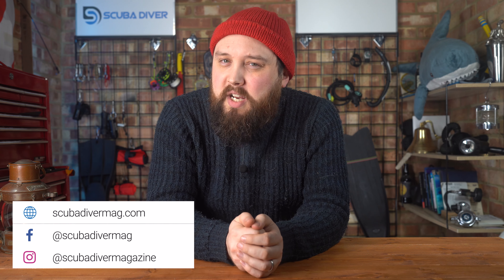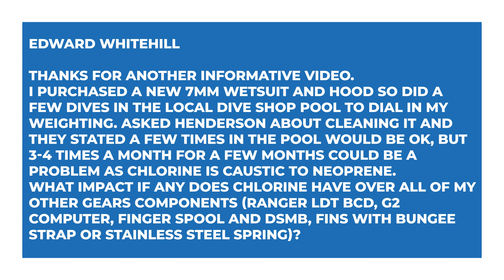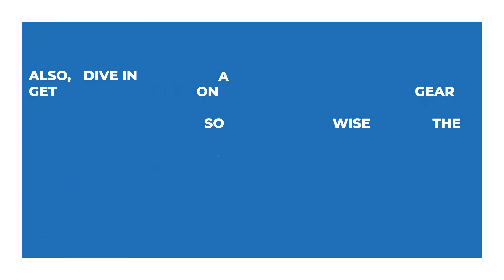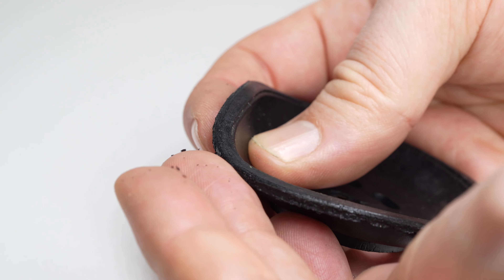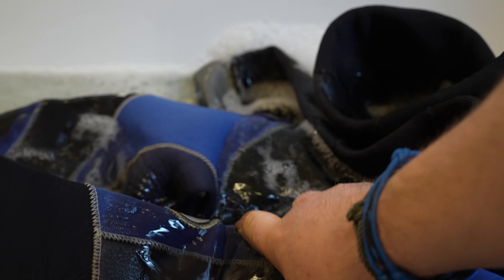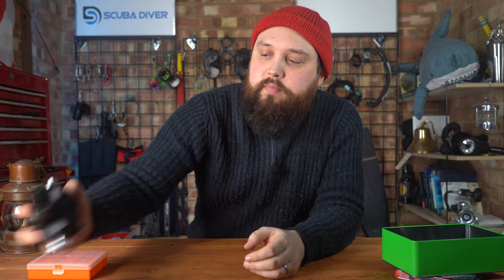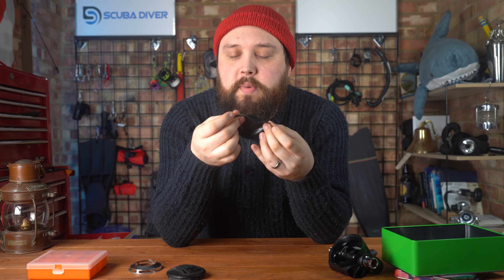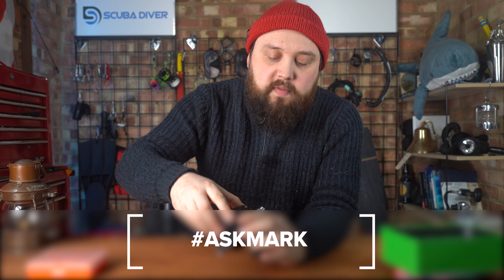Does Chlorine Damage Dive Equipment?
Edward Whitehill
Thanks for another informative video. I purchased a new 7mm wetsuit and hood so did a few dives in the local dive shop pool to dial in my weighting. Asked Henderson about cleaning it and they stated a few times in the pool would be ok, but 3-4 times a month for a few months could be a problem as chlorine is caustic to neoprene. What impact if any does chlorine have over all of my other gears components (Ranger LDT BCD, G2 computer, finger spool and DSMB, fins with bungee strap or stainless steel spring)?

Also, I dive in the pool a few times a month just to get away and work on skills always using my gear as configured for OW dives. My gear is not cheap so again is this wise due to the chlorine?
Thanks, Ed

LINKS